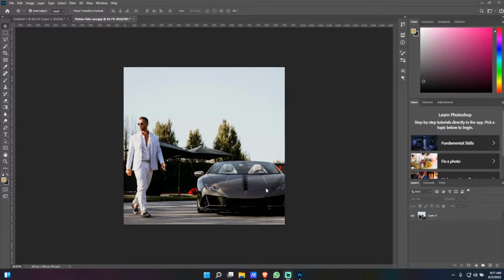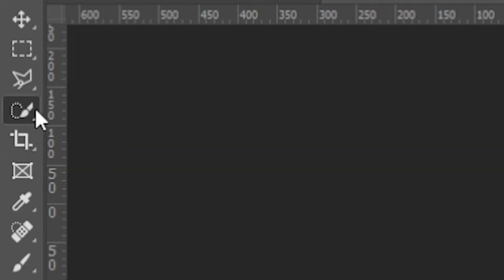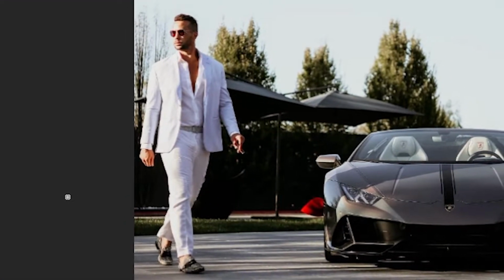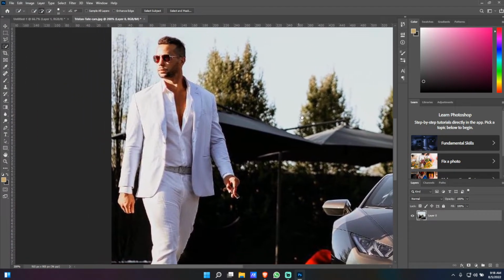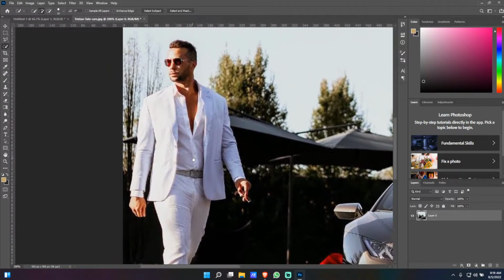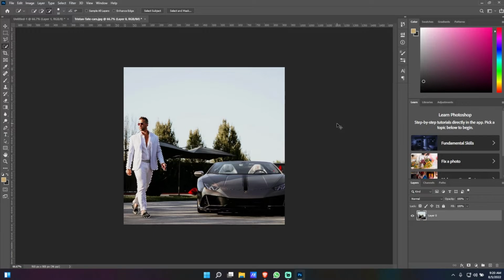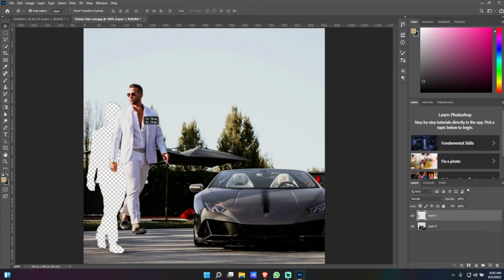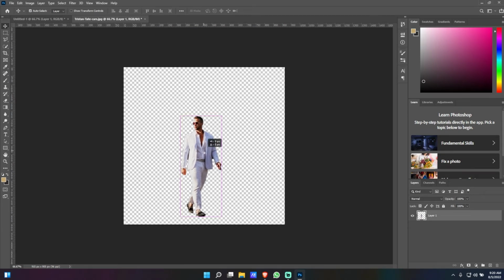How to Remove Background of a Photo in Photoshop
In this tutorial video, I am simply going to show you How to remove background of a photo photoshop

0:00 Intro
0:20 Select Object
1:37 Remove Background
2:05 Outro